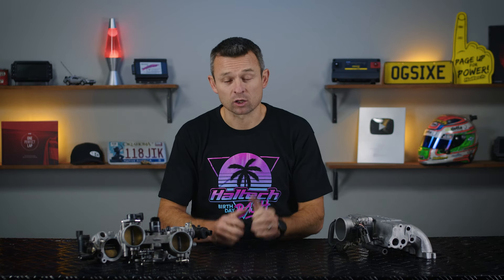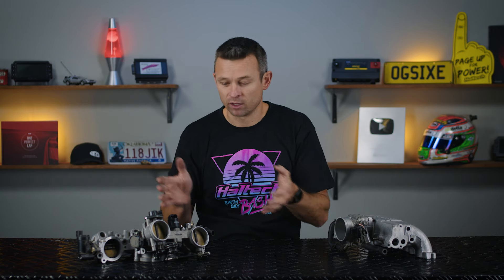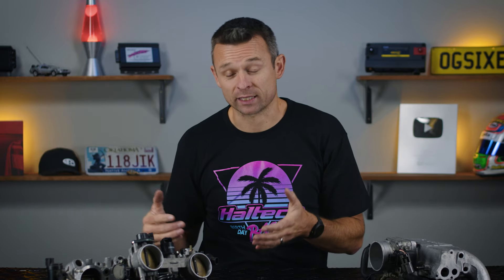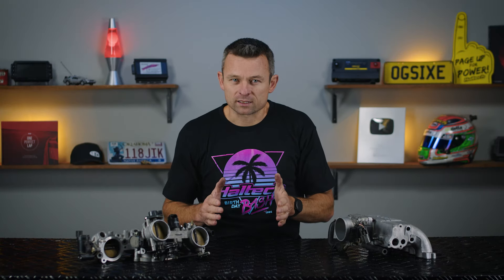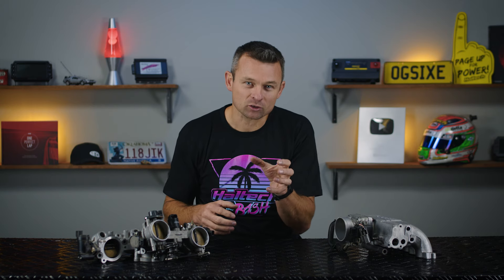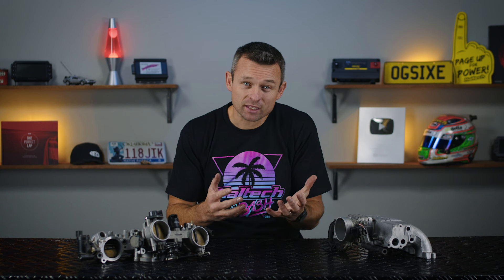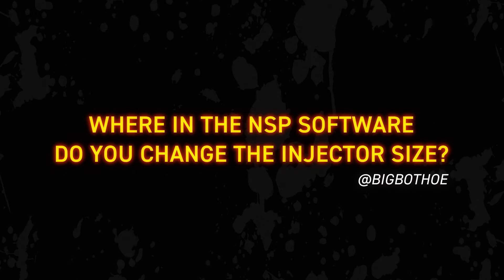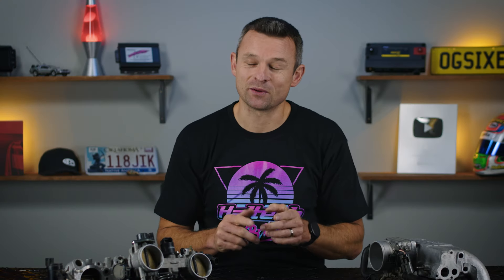🛠 Can ITBs increase horsepower? | TECH TUESDAY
Stacks look great and sound awesome, but the effectiveness of Individual Throttle Bodies is a hotly debated topic. And today we'll throw some gasoline into that fire by offering our take on the subject.
Liked this video? Here are more like it:
00:00 Introduction
00:26 what are Individual Throttle Bodies
00:55 ITBs vs single throttle body intake manifold
01:52 ITBs and performance gains
02:24 How ITBs work
03:51 ITBs and RPM
05:20 Trumpets or Velocity Stacks
07:25 Length vs Girth
08:06 Engine Tuning with ITBs
09:55 The Verdict
10:41 Your Questions Answered